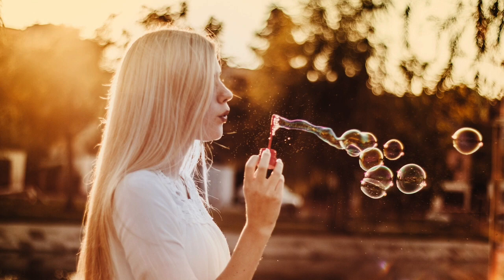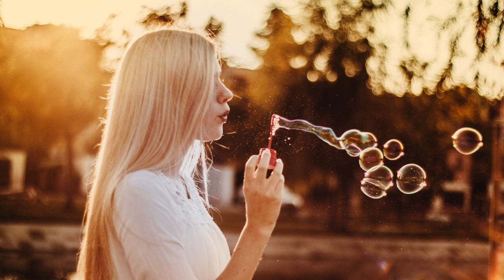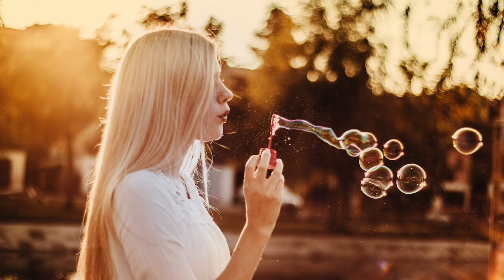Even and Extended Exhalation Breathing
Form an all day habit of even length of continous smooth breath and use extended exhaling to release anxiety